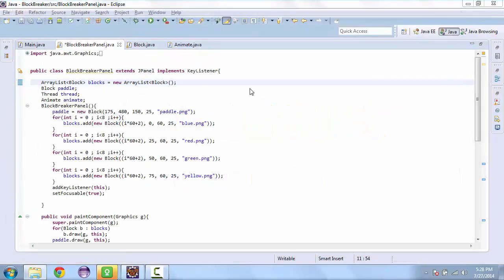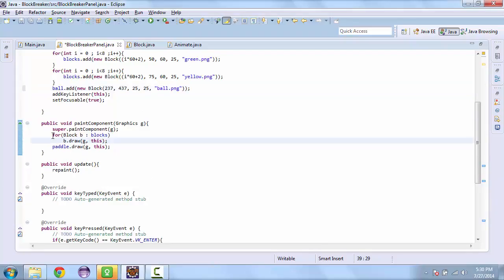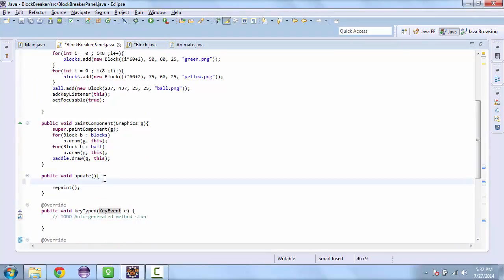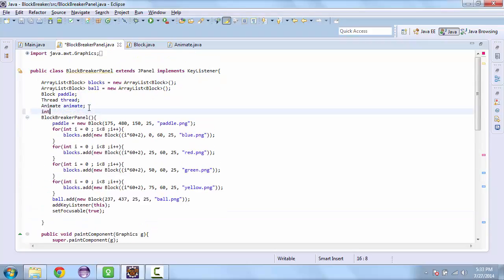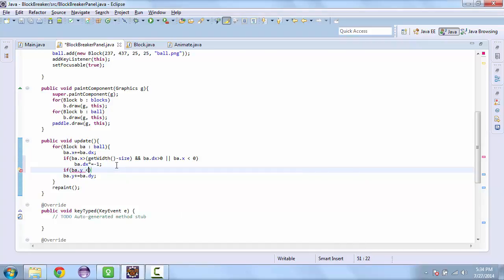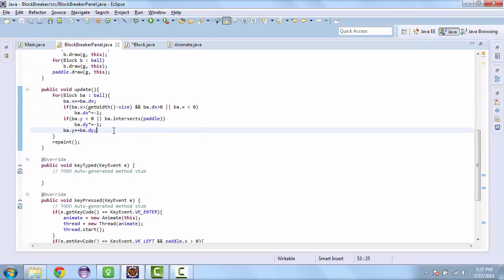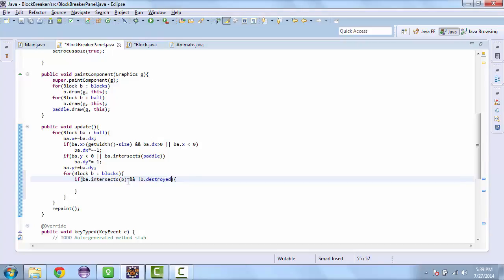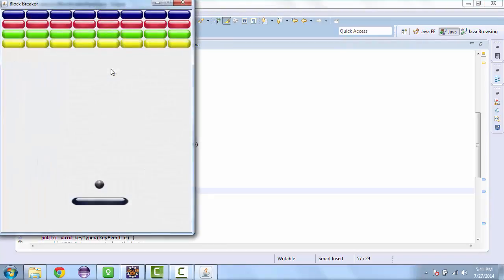3-Games in Java Game Logic